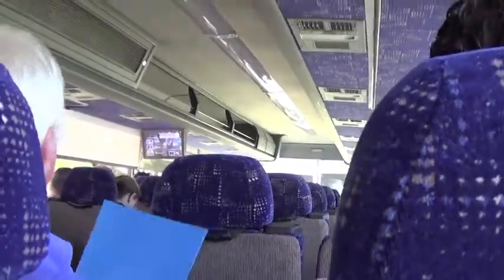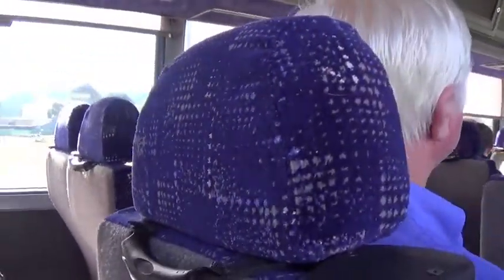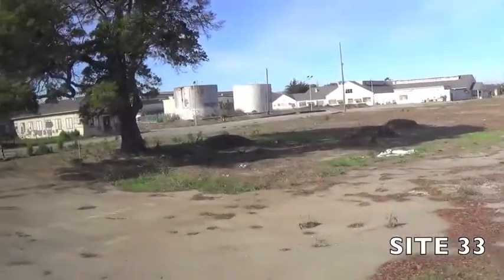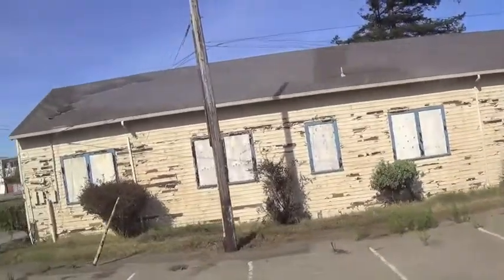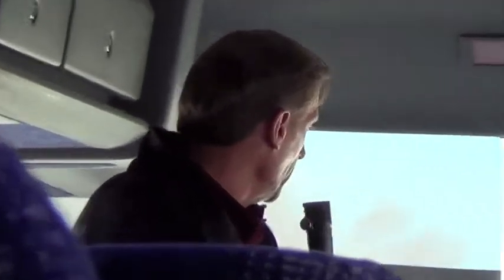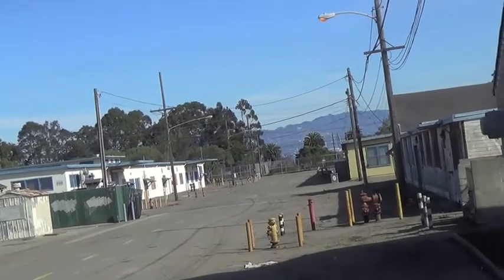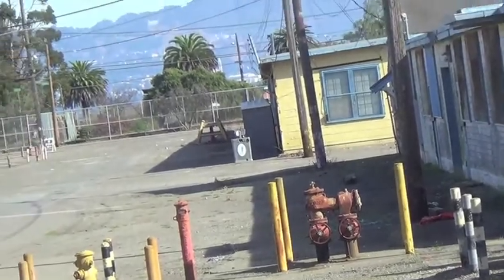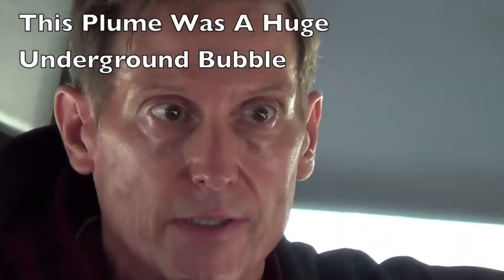*16 – NAVY VAN TRIP - SITE 33: ARSENIC & LEAD - SITE 24: DRYCLEANING SOLVENT IN GROUNDWATER 11-8-14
*16 – SITE 33: ARSENIC AND LEAD & SITE 24: DRYCLEANING SOLVENT IN GROUNDWATER

KEITH FORMAN: We're going to make a left, Darius.  The buildings on either side comprise Site 33.

Now, Site 33 is kind of a good news story for our Navy team, because two weeks ago we got approval from the regulators --- from the Water Board and DTSC --- closing out this site, essentially because they approved the completion report and all the work we have done.

So, this site is officially clean that we're coming up to. And, you'll see off to the right here the buildings, and there is an open field to the left where there was a lot of digging that occurred.

So, what did we find here?  We found a little bit of debris, and we found a lot of utility corridors that had some contaminants in them, mostly arsenic and lead.  Now, the debris was pretty low-density, but the arsenic and lead contamination from previous years of storing things on the site basically led us to have to do some major excavation.  And, again, we're done with all of it.  It's all been filled in.  The documentation took a while, and we just got approval from the regulators.

So, this site here --- you can see it on your map --- and we're essentially going through the middle of the site.

Yes.  So there's this big field and then the site extends [?]

Okay, so if you come down here and then make a right, Darius.

[Turning left off Avenue M onto Fourth Street]
[Passing 651 4th Street]

SITE 24 – DRYCLEANING FLUID CHEWED UP BY BUGS

Then, we're going to talk about another interesting site --- Site 24 that we're going to come up on.

So, let me talk to you a little about Site 24 as we go there, because this is not a soil site.  I've been talking a lot about soil sites.  Again, Site 21, the vessel waste oil site was groundwater.  Site 24 is THE major groundwater site on the base.

[Turning Right off 4th Street Onto Avenue H]

And, remember how I said bases are like little villages --- they had to be little self-contained islands for the Navy.  They had a dry-cleaning plant.  But, the dry-cleaning plant had some fairly large tanks with chlorinated solvents, like dry-cleaning fluid in them.  And, they operated them for years. Those tanks leaked, and the dry-cleaning fluid went into the groundwater.

So, we're coming up on it.  And you'll see it.  It's a weathered plaque.  It's Building 99.  And, Building 99 --- you'll also see a sign that says 'Government Printing Office.'  The dry-cleaning plant operated until 1977, and then from 1977 to 1997, it was a government printing office.   It had a couple of other uses, too, but, that's what the signing says.

And, you can stop right here just for a second.

So, this whole site actually goes back ---

Actually, you can go a little bit further, Darius, because it's this building where the dry-cleaning plant was.  But, the groundwater plume –

You can go a little forward to the intersection.

The groundwater plume  --- I want to show you how far things could go.  Stop please. Okay.  So, do you see the tennis courts there in the distance?  See that?  The tennis  courts there are --- well, what you can see from here is the chain link fence around the tennis courts.

So, imagine that.  The tanks were in this building --- Building 99.  They leaked through the soil column, right?  Subsurface to the soil.  They hit the groundwater – when a contaminant leaks out of a tank, it tends to go down vertically with gravity right through the soil column.  It spreads out a little bit, but these solvents went mainly down into the groundwater.  When it hits the groundwater, then it doesn't tend to go vertically anymore.  It tends to go horizontally with the flow of the groundwater.    There's not much groundwater flow on Treasure Island, but all groundwater flows in some direction.  And, guess where all the groundwater flows on Treasure Island depending upon where you're at?  It all flows towards the Bay.  Okay. So, face towards the Bay, here.

The groundwater contaminants actually over time went from Building 99 here – can you see where the tennis courts are?  We have monitoring wells in the middle of the tennis courts that you may see, little metal discs in the ground.  The groundwater plume extended all the way from here to there.

Now, originally, the site was 20 acres, and it had multiple what we call 'plumes' multiple areas of contamination in the groundwater --- not just one. And not just one contaminant. There were other sites here where things were stored, like cleaning fluids, that actually also leaked out of tanks.

There were a lot of underground storage tanks in this area.  In this part of the base --- when you're looking out here between here and the chain link fence --- that's the greatest concentration of underground storage tanks on the whole base --- on the whole island --- was in here.